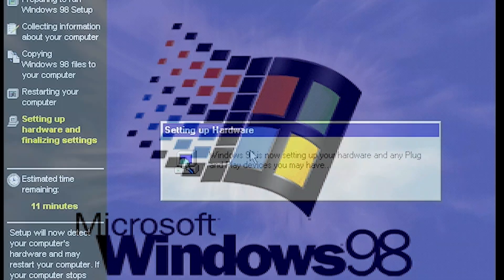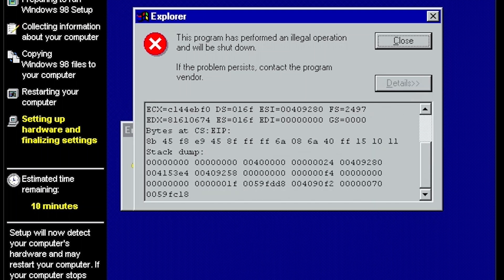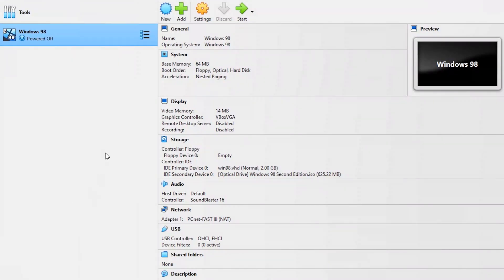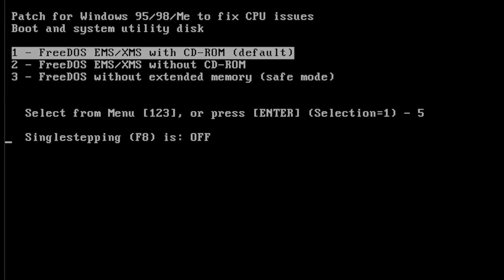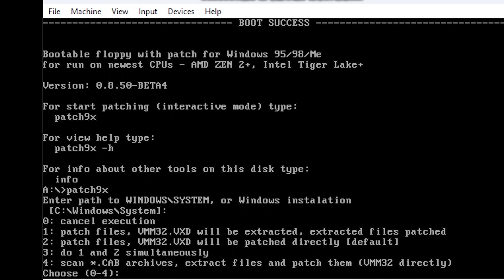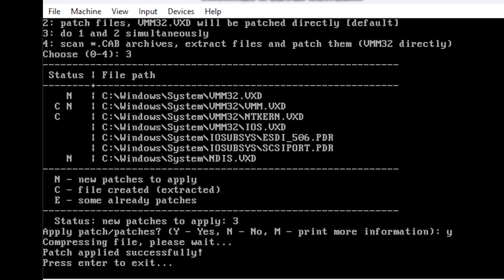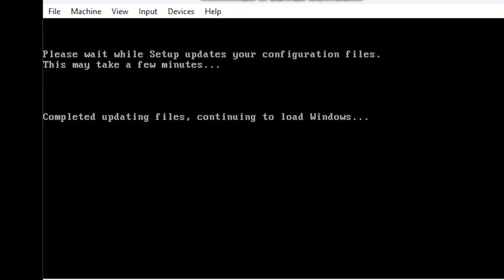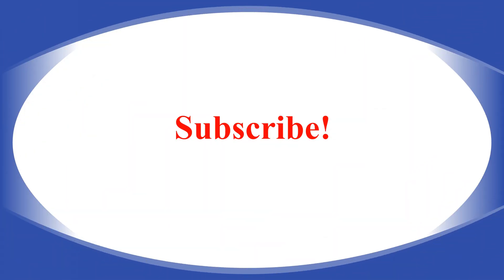Fix Shell32.dll error when setting up Windows 98 in VirtualBox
Fix "Missing export SHLWAPI.DLL:tFileAttributesA" when installing Windows 98 as a virtual machine on your new computer. Apparently Windows 98 has a problem with new hardware, especially certain CPUs released in the past few years.

Comment if link is changed/dead.